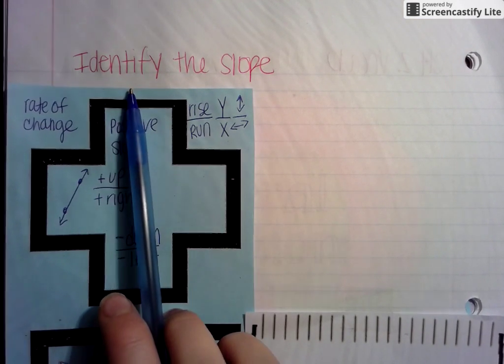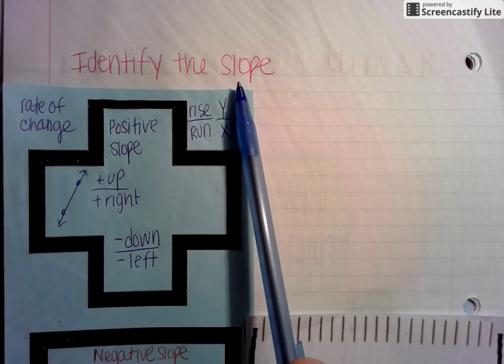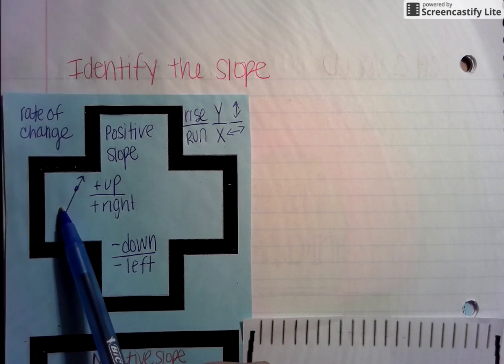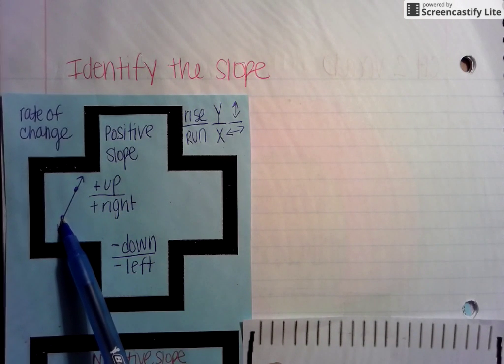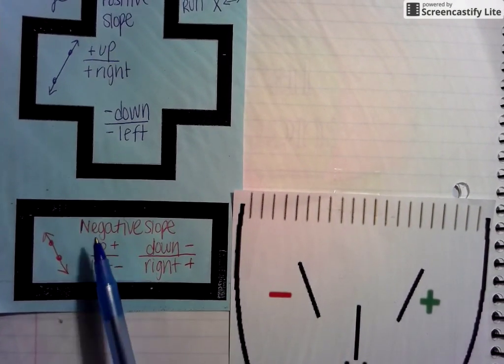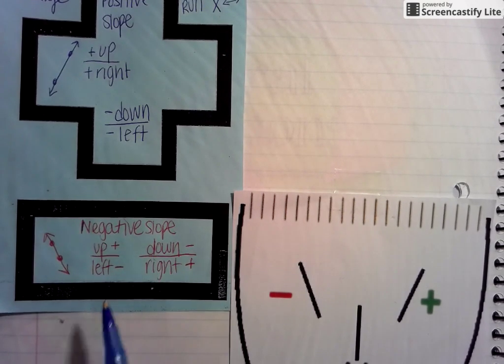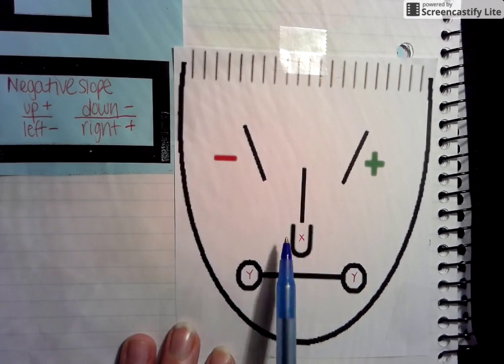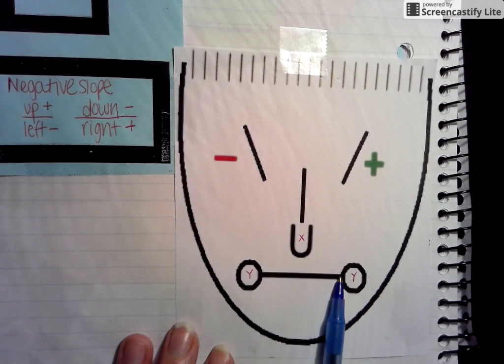Identify the Slope